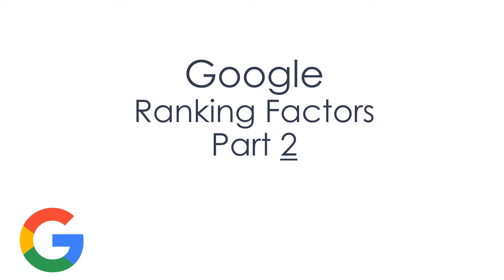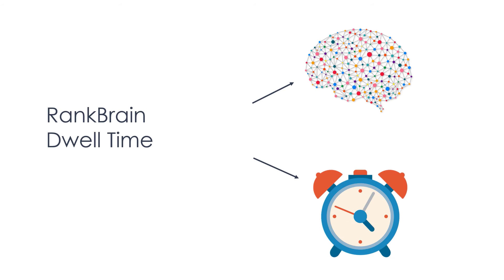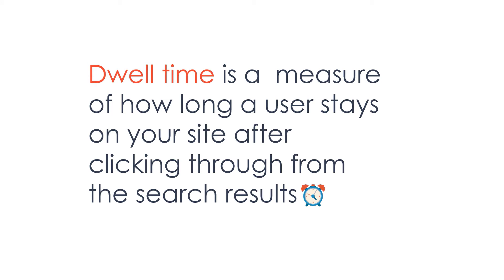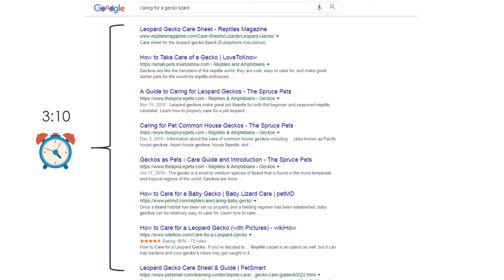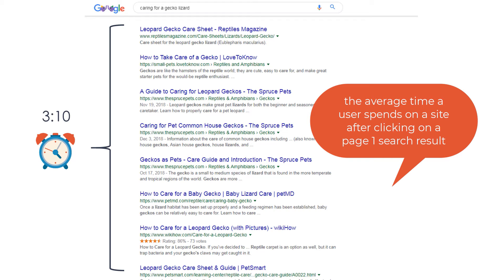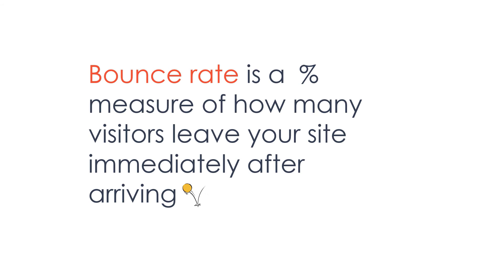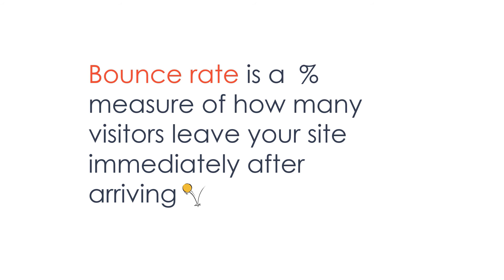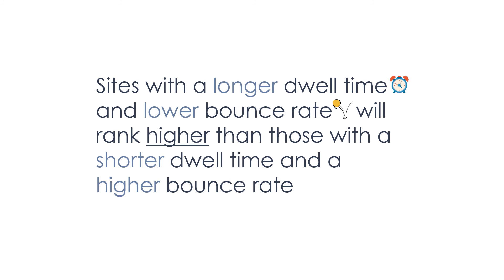SEO for Bloggers Part 2 Dwell Time and Bounce Rate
Part 2 of the SEO for bloggers series.  In this video, I explain 'dwell time' and 'bounce rate'. Learn what they are and how they affect your SEO rankings on Google.
Want to create a successful blog but don't know where to start? Cut through the confusion with a clear road map to follow. Join 22,000 other students in 'Blogging for a Living.' Learn exactly how to start, what to do, and in which order.

New bloggers community.

Theo McArthur has been blogging for 20 years and teaching blogging since 2016. She's the founder of 'Build That Blog' and creator of 'Blogging for a Living,' the best-selling video training course for beginners who want to generate an income through blogging.